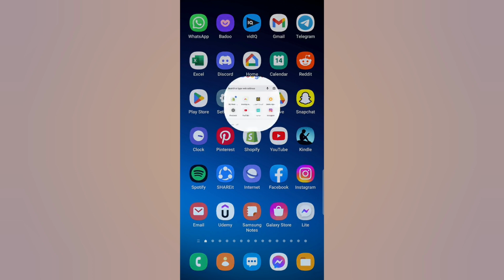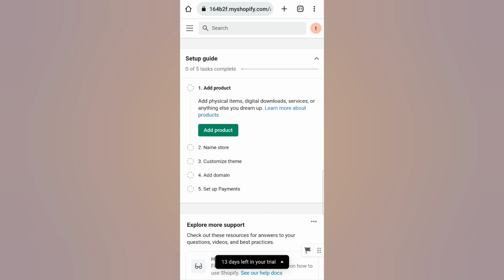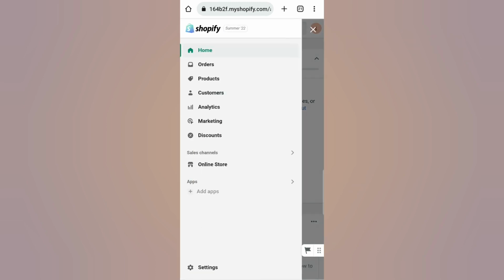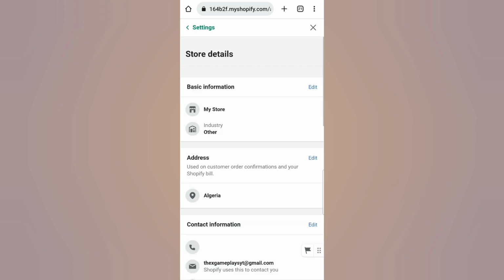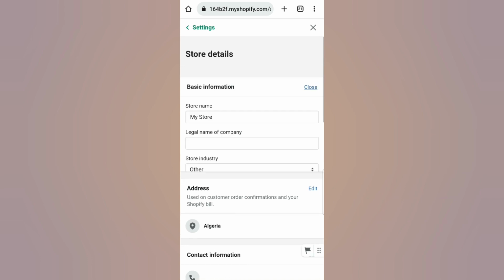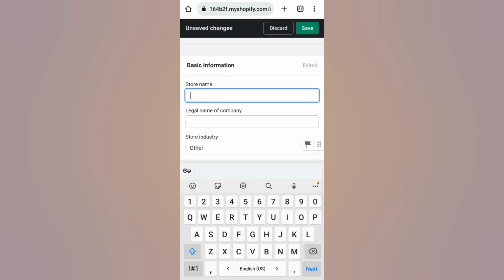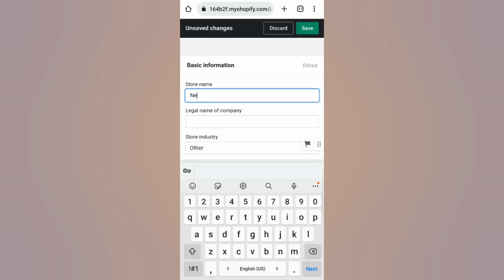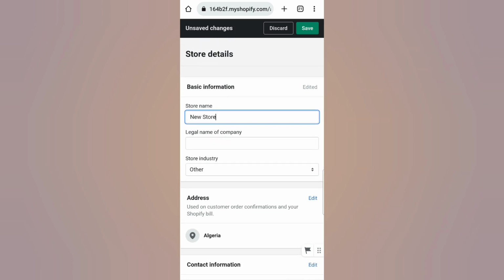How to Change Shopify Store Name | Easy Method 2022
Learn How to Change Shopify Store Name. It is really easy to do and learn to do it in just a few minutes by following this super helpful tutorial.